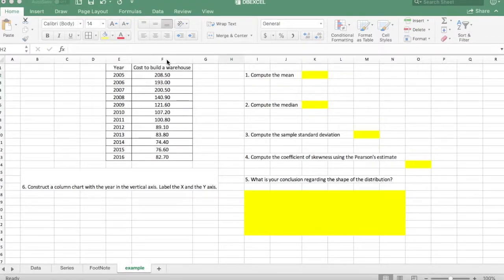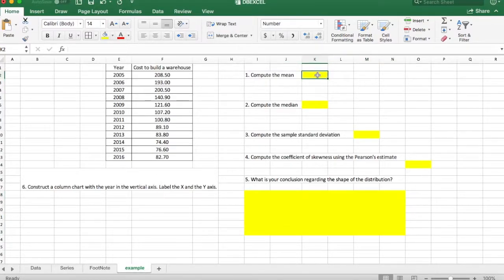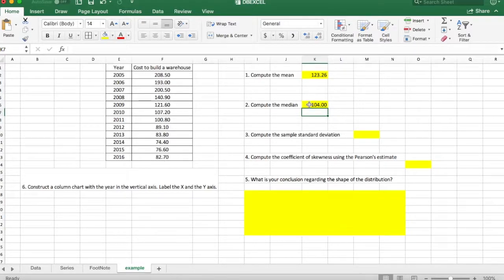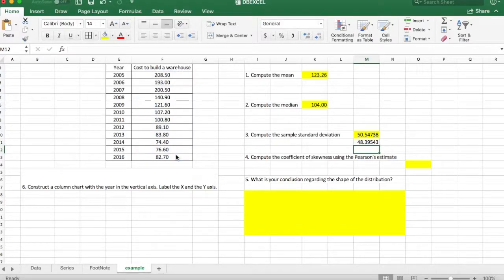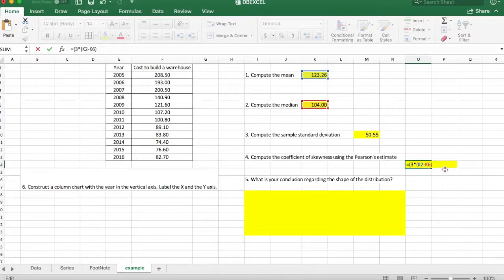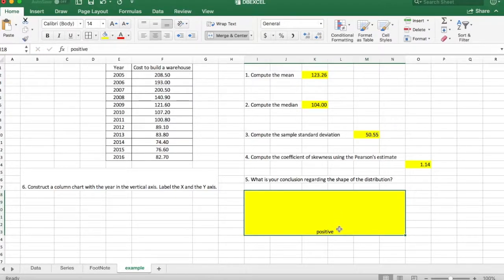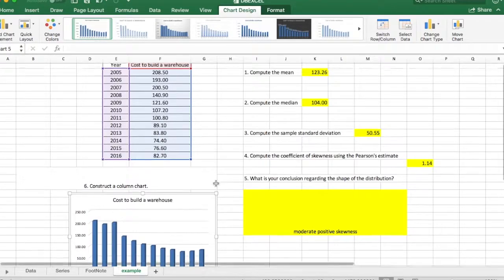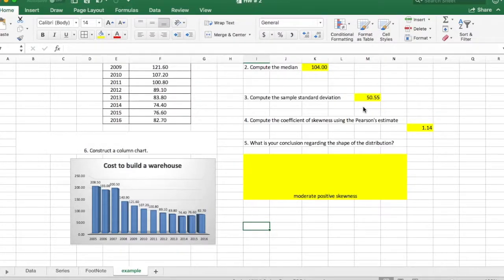How to calculate mean, median, standard deviation and coefficient of skewness in excel | Dr Choden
This video shows how to calculate mean, median, standard deviation and coefficient of skewness in Mac excel + How to create a column chart in excel Mac.